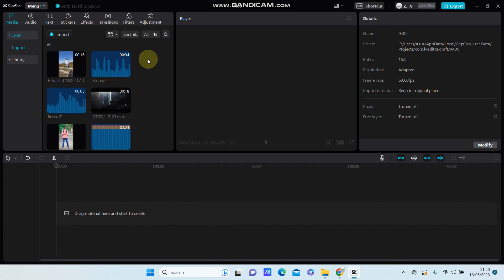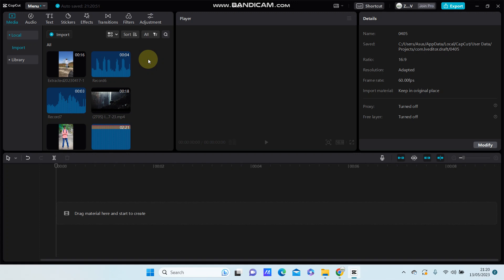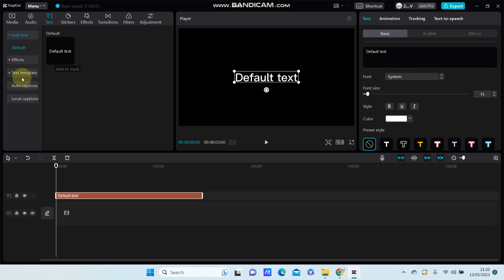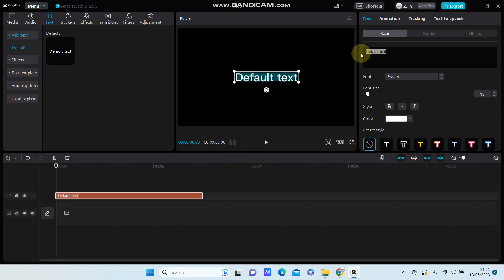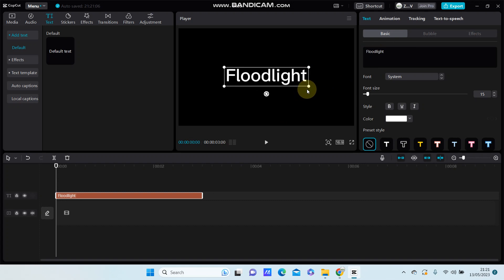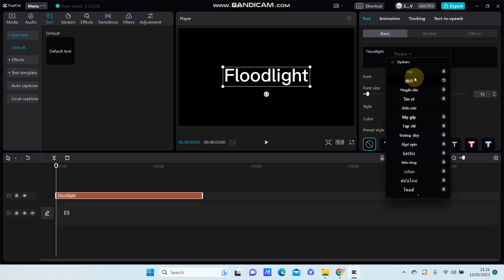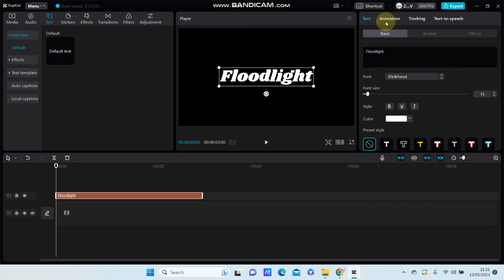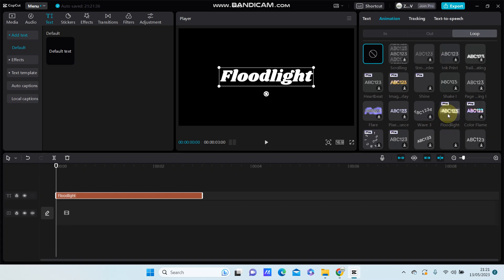Simple Tutorial in CapCut PC! How to Easily Create Floodlight Text Effect in CapCut Easily?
This tutorial will show you how you can Create Floodlight Text Effect in CapCut